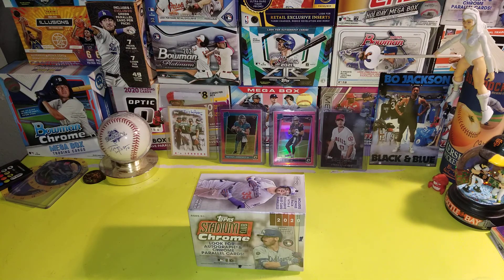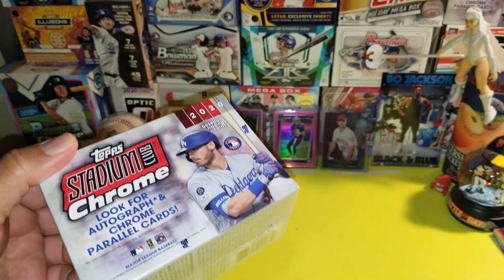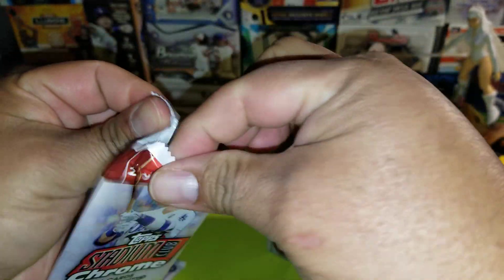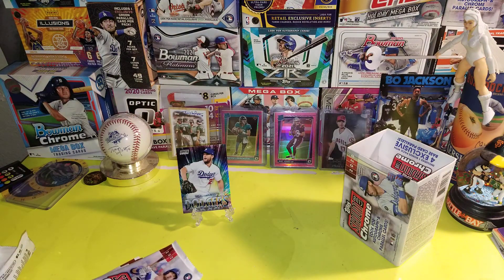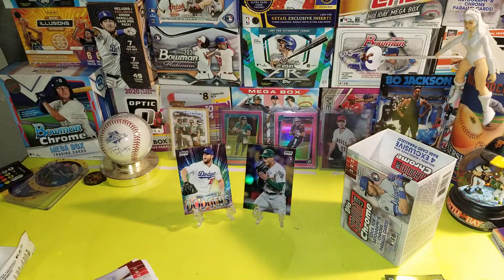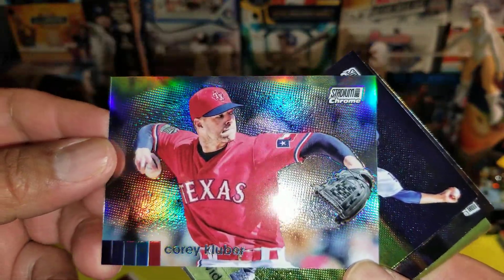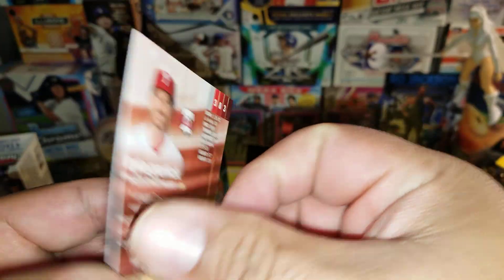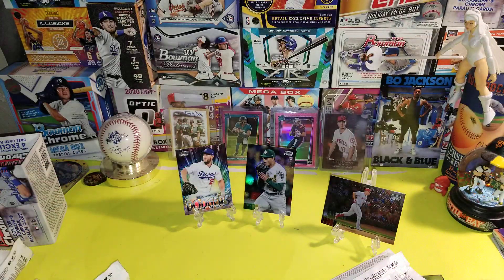💥 TOPPS STADIUM CLUB CHROME BASEBALL OPENING